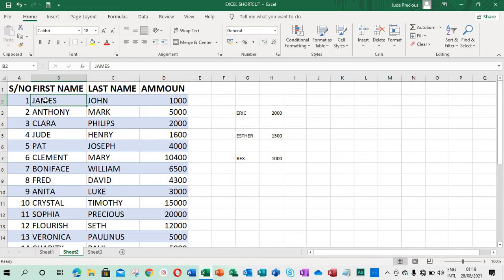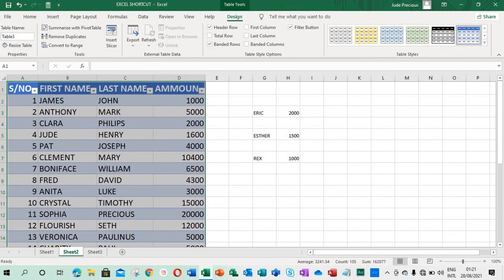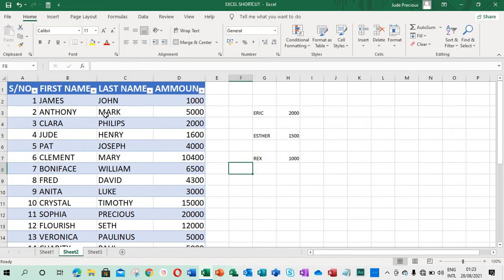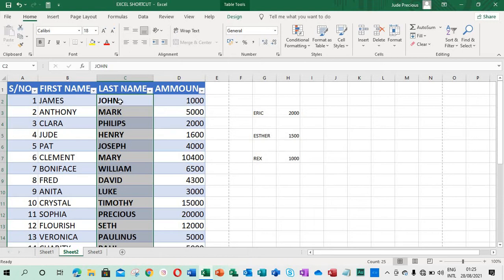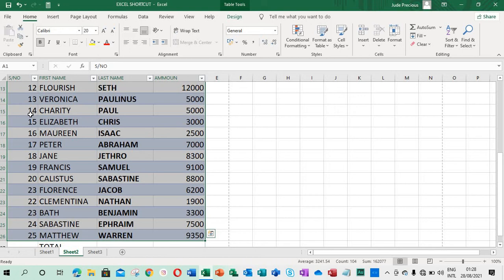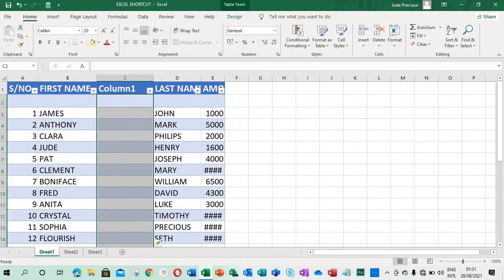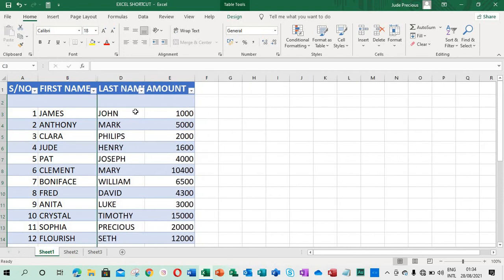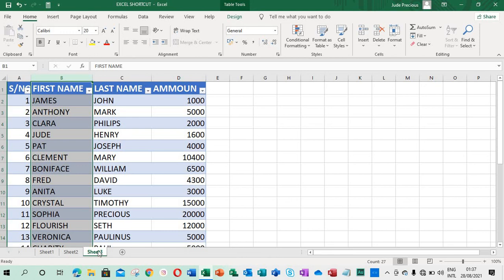20 Most Useful Excel Keyboard Shortcuts You Should Know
In this tutorial you learn the most useful Excel shortcuts to be able to work faster in Excel.